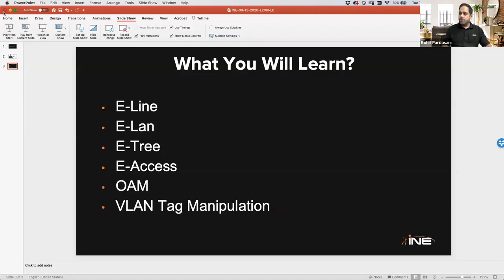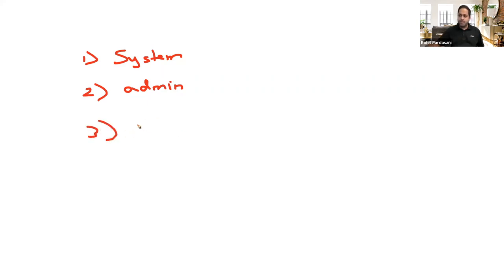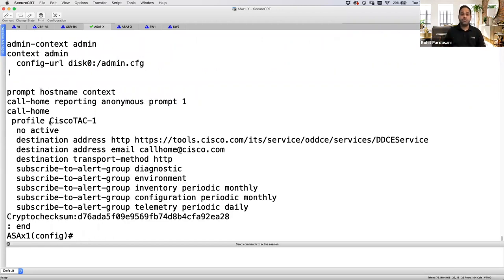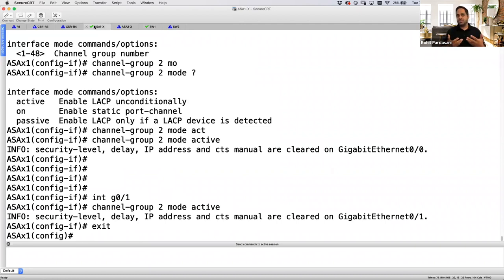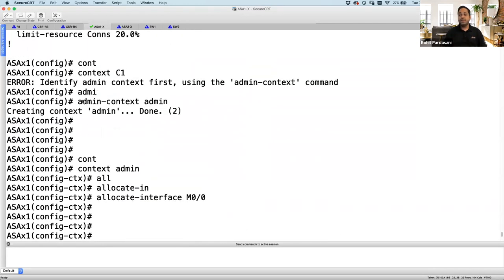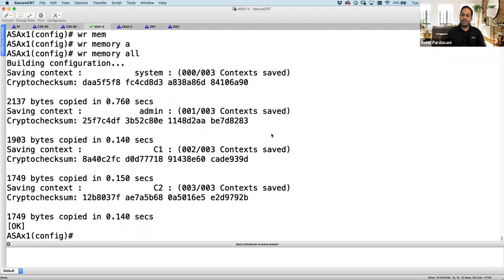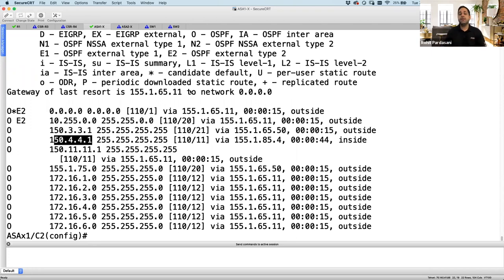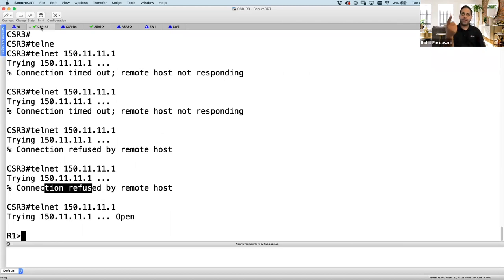INE Live Webinar: Understanding and Implementing Multi Context and failover on ASA Firewall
Getting ready to take on the CCIE Security Lab certification exam but need a deeper dive into ASA firewall? Join INE instructor Rohit Pardasani's free interactive session covering understanding and implementing multi-context and failover on ASA firewall. Rohit will discuss how Multi-context and failover works, configuring multi-context on a Cisco ASA firewall, as well as configuring Active/Standby and Active/Active failover on a Cisco ASA firewall.

The best way to become an expert, is to learn from one. INE continues to advance that philosophy, applying it to the digital age, and cultivating tomorrow’s leaders. Be part of a process that has worked for centuries.